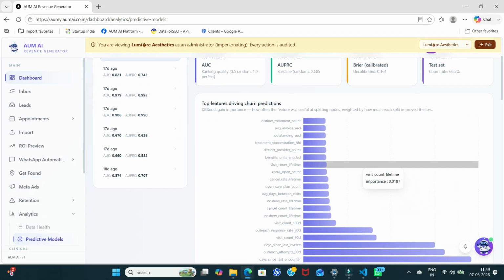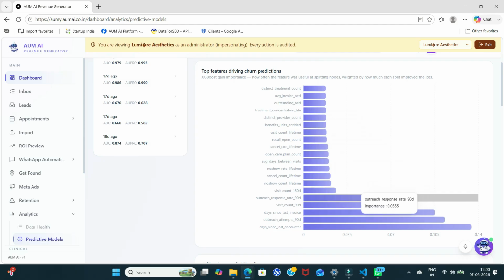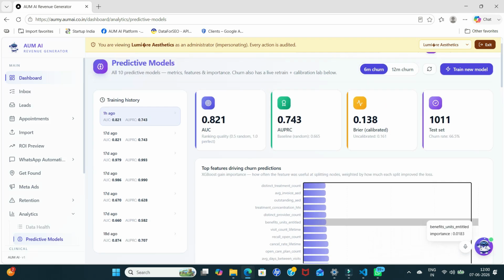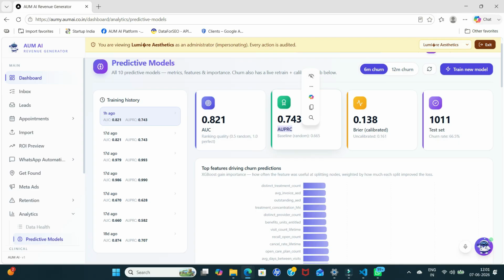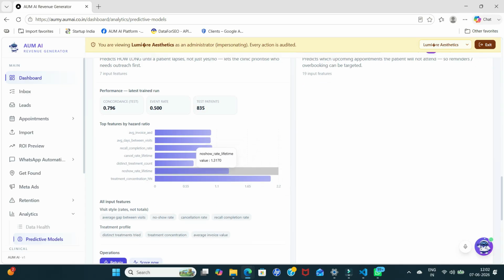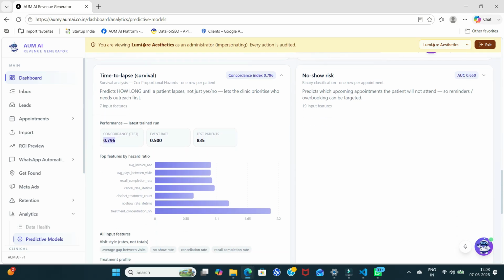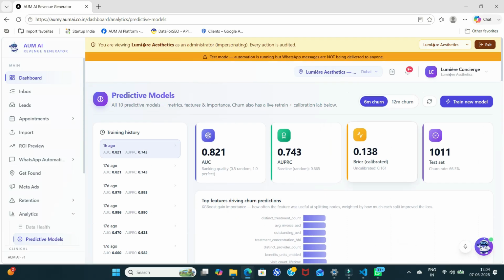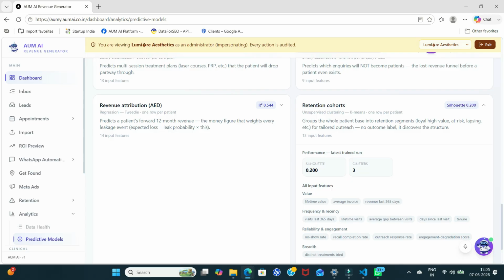How We Built a Patient Churn Prediction Systems for Clinics - XGBoost + Cox PH Explained